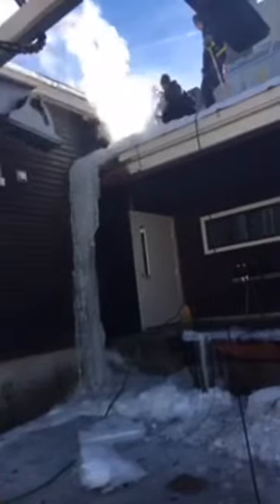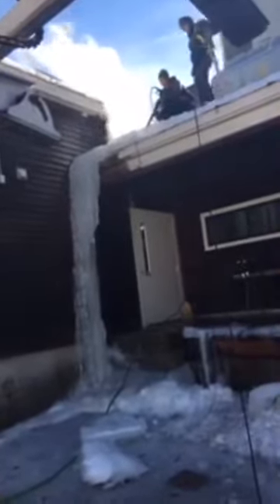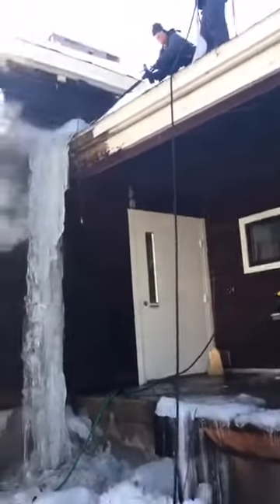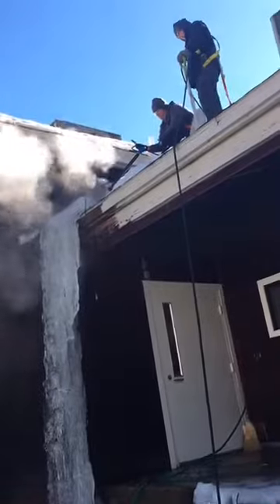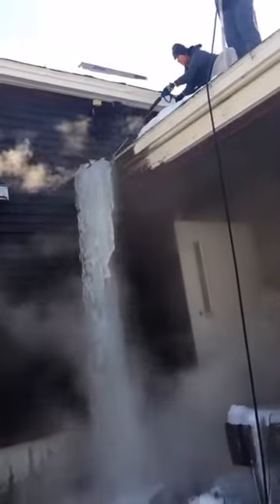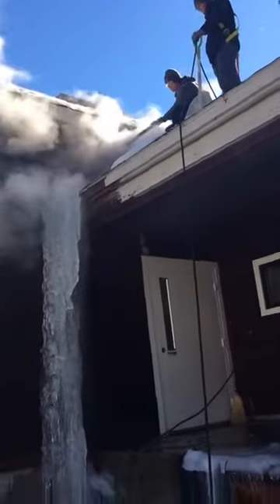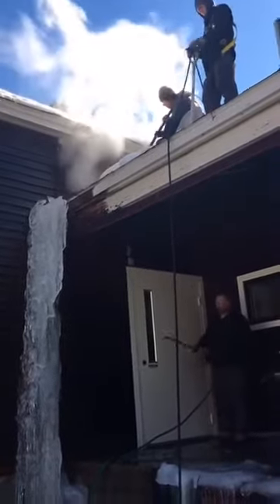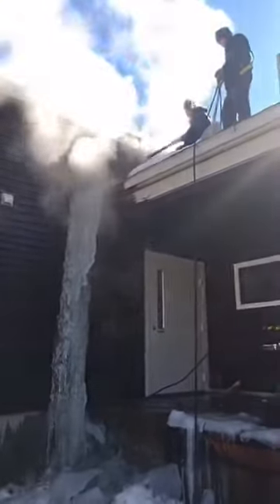Check out how we removed this Ice Dam!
Modern Pest Heroes have worked to acquire a safe solution to damaging ice dams you may encounter during the winter. Low pressure, ice-removal steamers are safe enough to use on asphalt roofing materials, yet is efficient in removing ice dams.  See it in action!